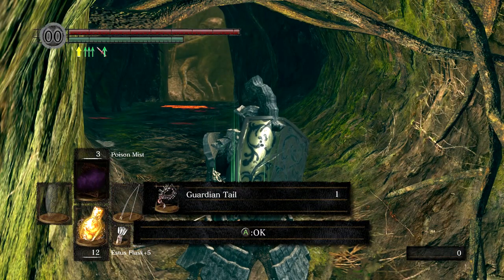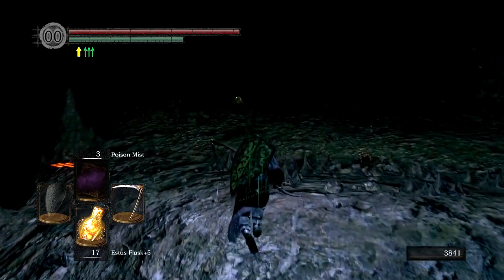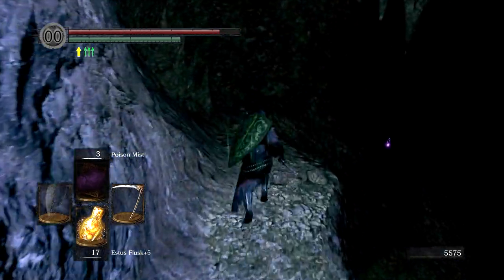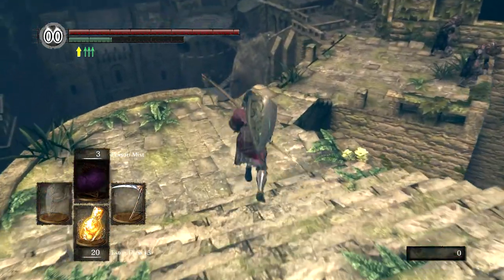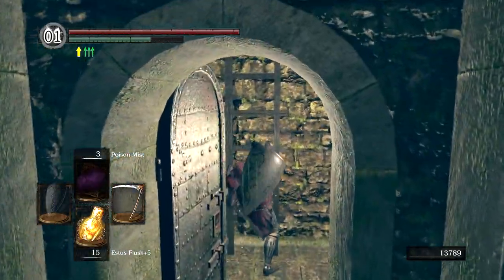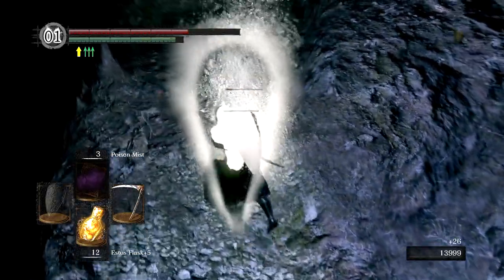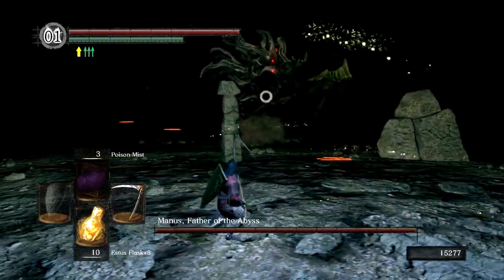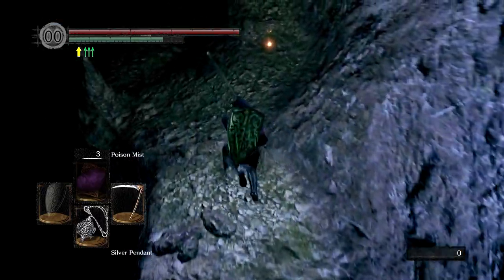Let's 100% Dark Souls Remastered Part 46 - A Taste of the Abyss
Welcome to a brand-new episode of Let's 100% Dark Souls Remastered! In this edition Vana comes face to face with the Father of the Abyss...

If you'd like to support me even more, use these links (and thank you):

Username: VanaVitriolic